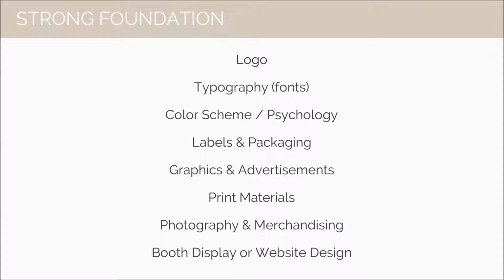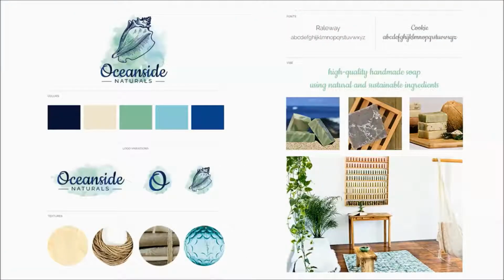How to: Visual Branding for your creative business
Visual Branding is how you communicate who you are, what you do, who you serve, and your brand message, values, etc in a visual way. You can use design, colors, and fonts strategically to show off your brand personality and attract your dream customers.

Learn how to create a logo, choose fonts, and create a color palette that are designed to attract you ideal customers and connect with them on a deeper level.

Developing this design direction will come in hand when it's time to design labels and packaging for your products, create graphics or advertisements, banners, print materials and more. Have clarity and direction when it comes to photographing your products, setting up your craft booth, choosing displays, and even building your website.

Your visual brand strategy will ensure that everything you do is visually cohesive and matches. This is KEY to fostering trust between you and your customers!

I created this video as a lesson in my free course "The Handmade Website Jumpstart"  If you want to determine the best platform to use to build a website for your business, this course is for you!